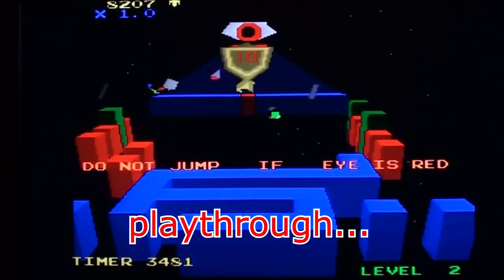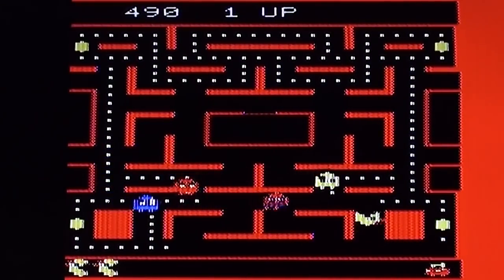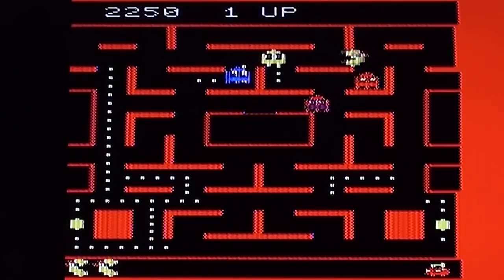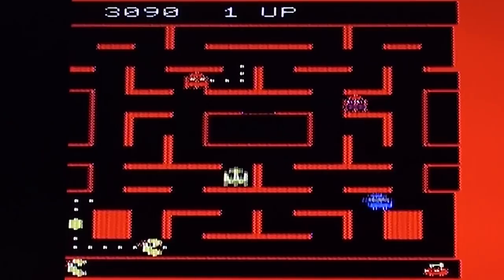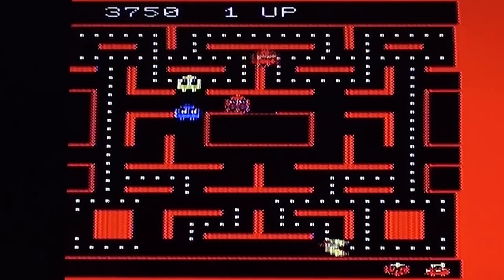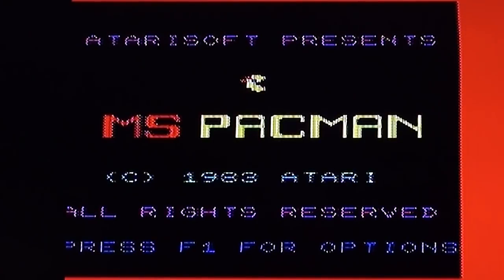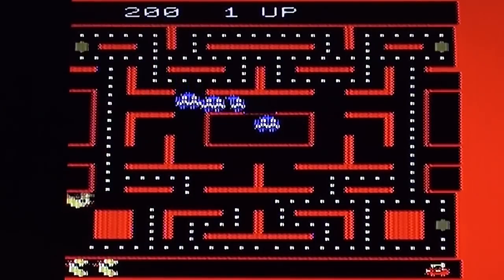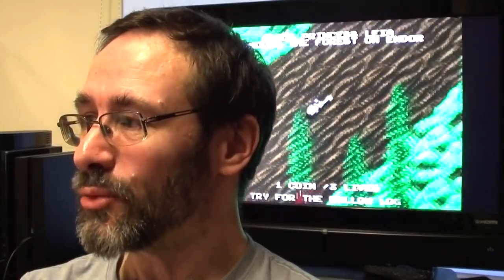Ms Pac-Man on VIC 20 / Q&A: Too many emulator systems?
Gameplay and commentary from Ms Pac-Man, being played (badly) on the Commodore VIC 20 vintage home computer.

'For Q&A: A lot of new gadgets, particularly the cheap ones, seem to be designed to run emulators.
Do you think we are wasting technology on emulating the same old consoles, especially when the result is
basically throwaway electronics??'